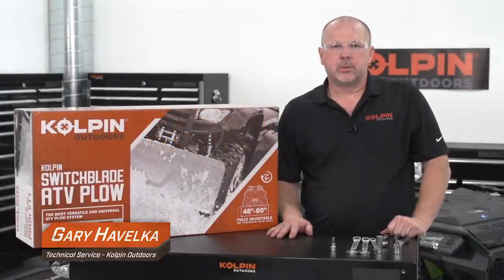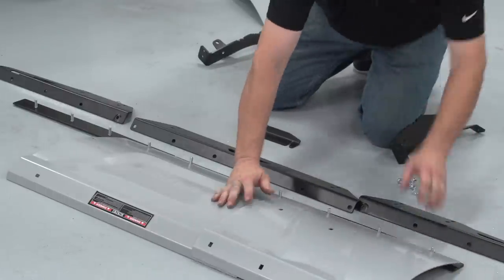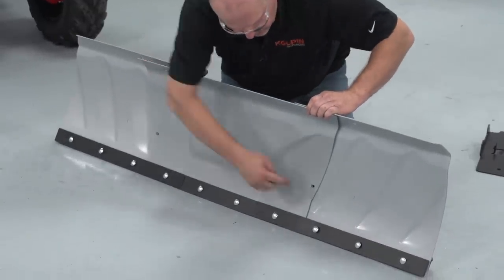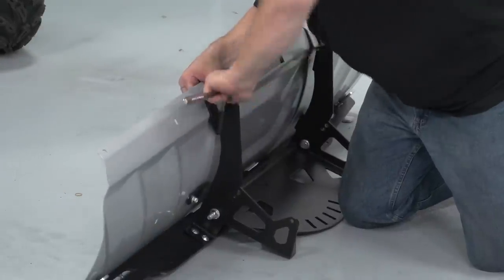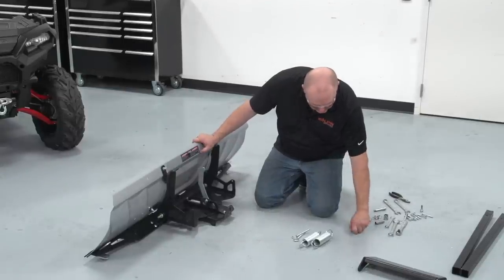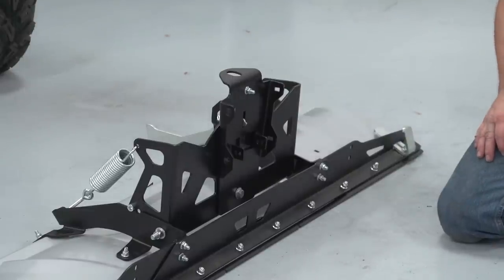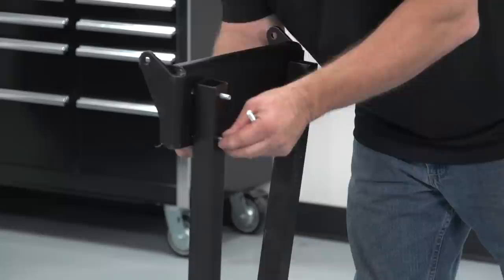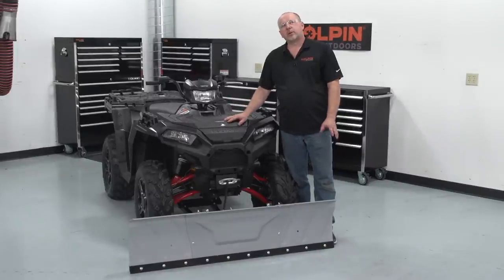SwitchBlade™ ATV Snow Plow System Assembly and Installation - KolpinOutdoors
Assembly and installation for Kolpin SwitchBlade™ ATV snow plow system.

Protect the Gear You Need.  Live the Life You Love.

Building the smartest and toughest protection solutions to keep your gear - and you - safe and sound no matter what nature dishes out.